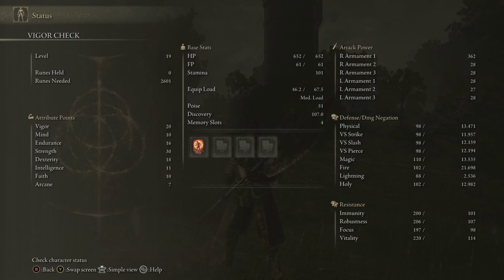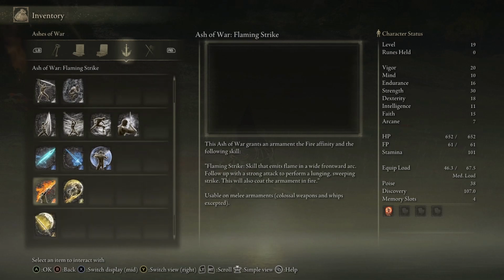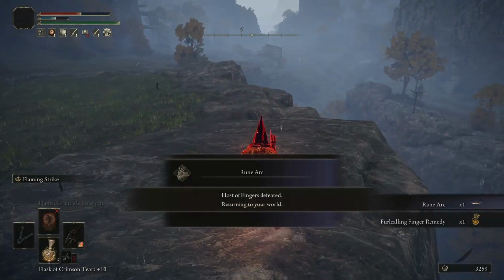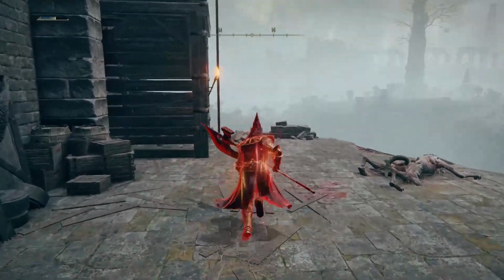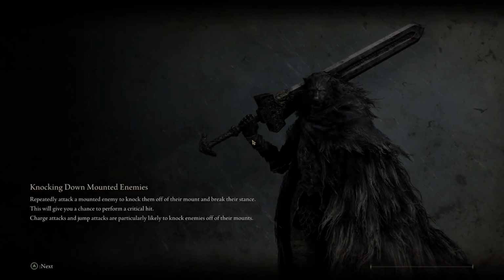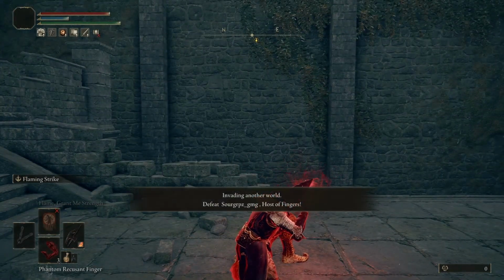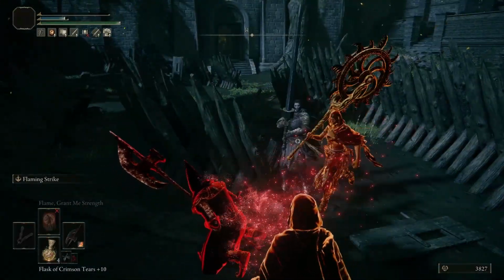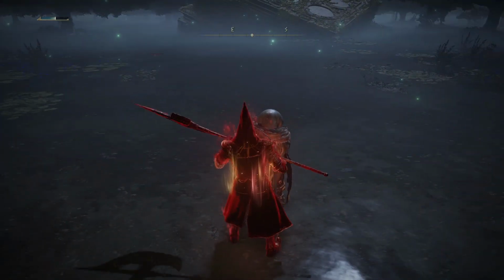Low Level Invasions #1 Nightrider's Glaive RL 19, +6 : ELDEN RING PVP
Low level pvp in Souls games is always weird, but it might be weirder in Elden Ring. At level 60 I was one shotting at least 1/3 of hosts who just didn't level vigor, so I wanted to teach them to level their vigor earlier than that. I'd be summoning too if everything killed me in one hit.

I'm also beyond rusty at Souls games and new to pvp in Elden Ring, so I'm learning as I go. Today I'm just getting barely competent at ring swaps for buffs, since I'll need to hard swap weapons at some point. Also, literally didn't know Flaming Strike had a true combo, followup r2 until after the video. So, yeah, whoops.